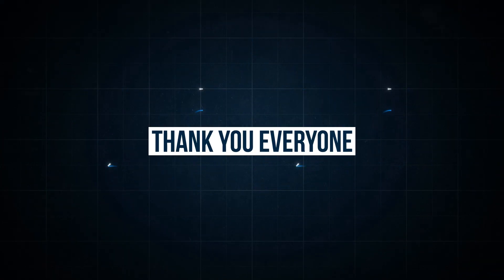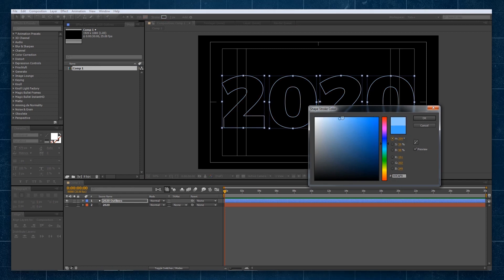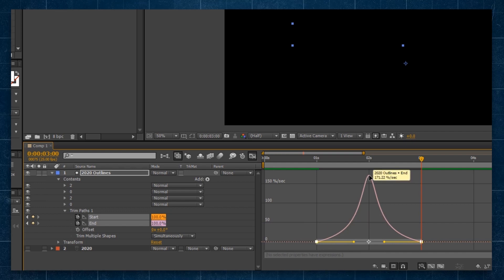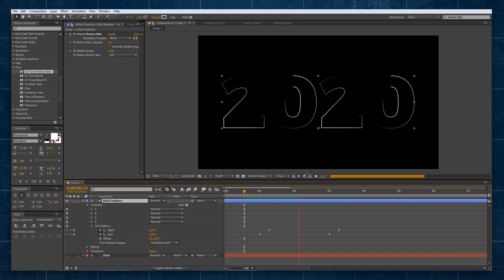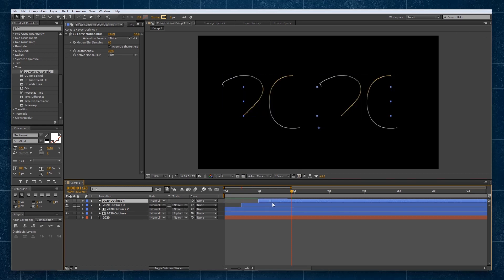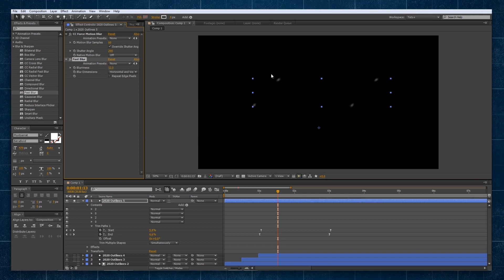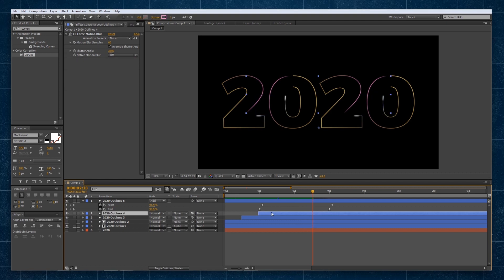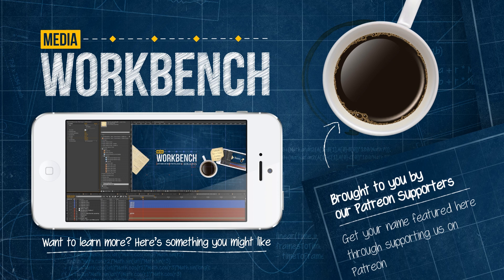After Effects Tutorial - Gradient Stroke Lines (Motion Design Techniques)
Learn how to add gradients to animated lines in After Effects through minimal effects and animating the shape layer stroke. Whether it's revealing a logo or icon, through to motion lines to create emphasis or movement, even the outline of text, this effect is another versatile motion design technique you'll want to learn.

Check out the website for this tutorial, plus explanations, code snippets, FAQs, and more.

Have a suggestion for what you'd like to see next?

Media Workbench covers tutorials, tips and tricks, freebies and more for the Adobe Creative Suite including After Effects, Photoshop, and more...